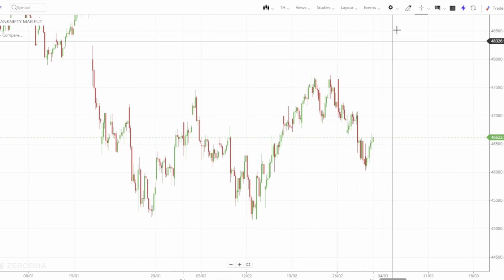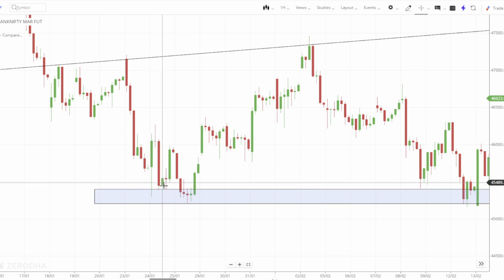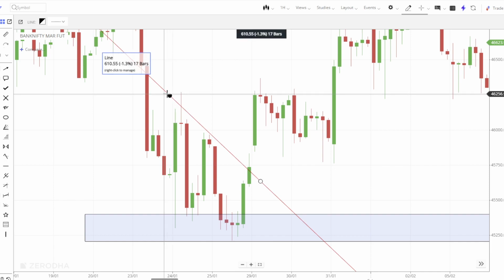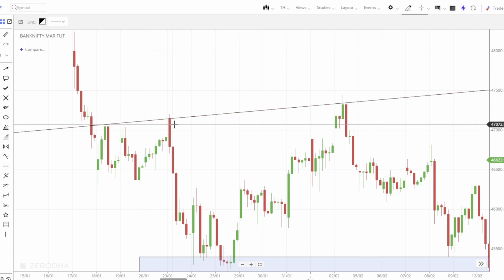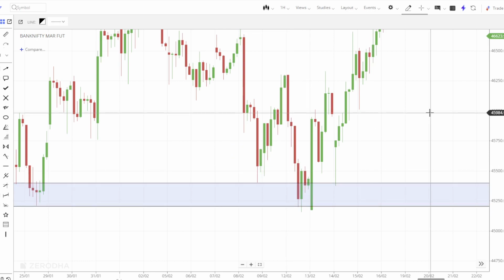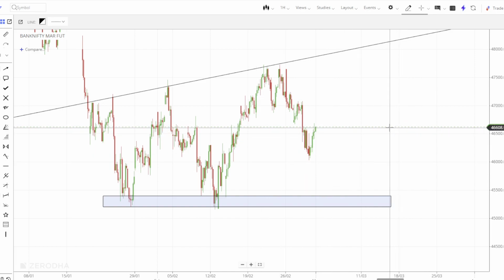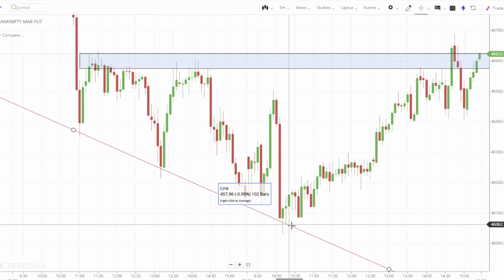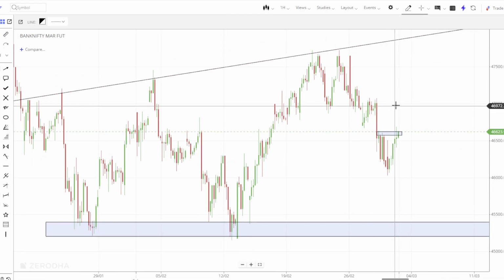Banknifty March Future analysis | Most simple and powerful explanation never before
I never use Indicators for any strategies which I try to explain here, and also I don’t follow any complex methods for trading other than support, resistance and trend line which is very common in trading.

These videos will be very much useful for Beginners and the traders who are struggling to make profits. If you practice with absolute concentration and with PATIENCE - DISCIPLINE - FEARLESSNESS in taking trades you will be successful for sure.

Don’t over complicate your trading, by just following basic methods you can win 80% of your trades.

WONDERING HOW?

"ENTER at EXIT" Model - This will be always a low risk trades, if it goes against your trade entry then you can exit with small loss. . .

Remember the following Template for the rest of your trading career.

Take a chart - Set 5 minutes time frame

Mark the latest resistance and support levels, wait for the price to reach any one of this levels.

Look for manipulation near the levels and enter the trade, Book profits at the next support/ resistance levels or as you like.

Don’t worry about the results - try taking as many trades as possible only at the levels, I repeat ONLY AT THE LEVELS.

WISH YOU ALL SUCCESS.